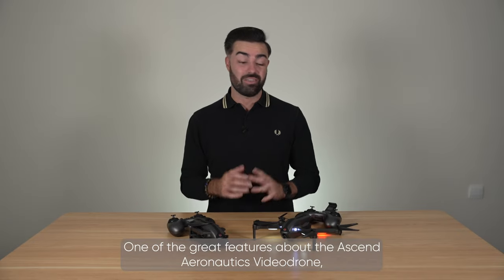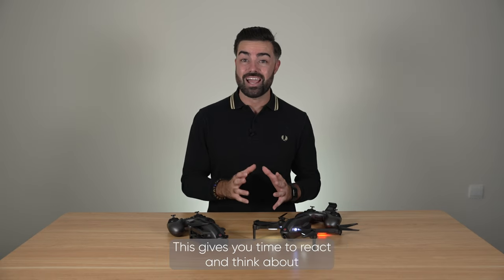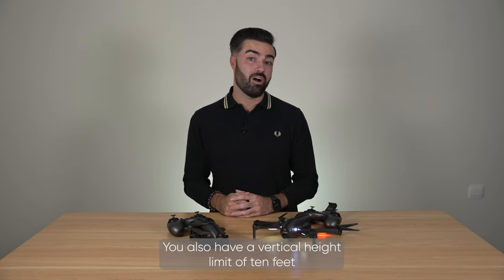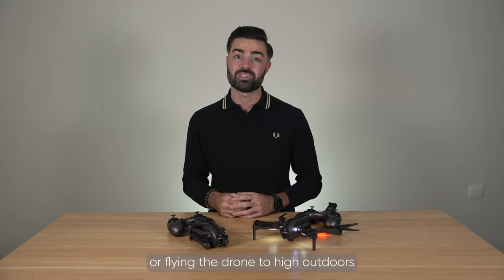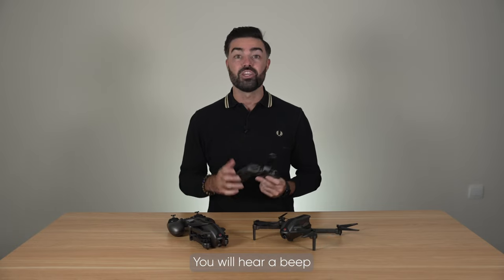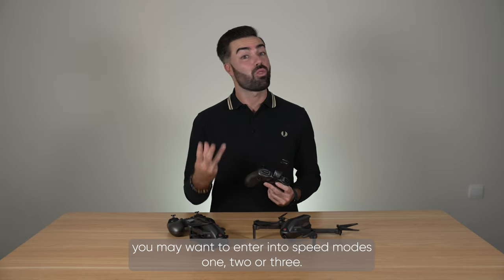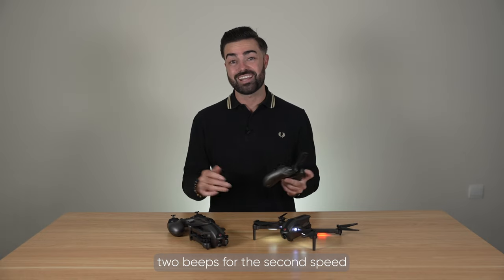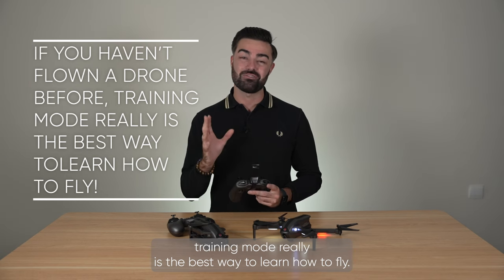ASC-2680 Training Mode Instructions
Learn how to fly in Training Mode